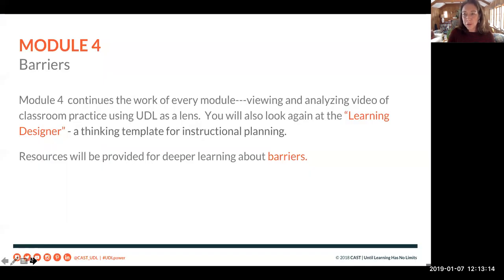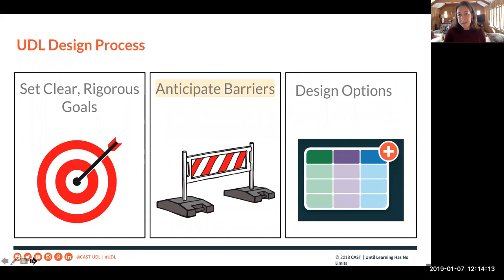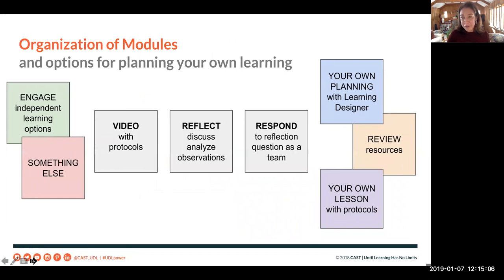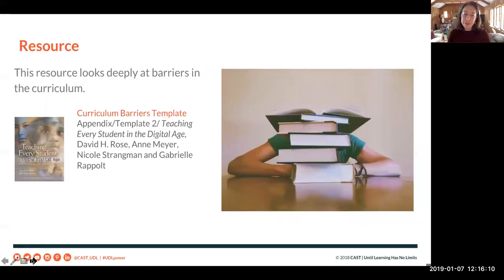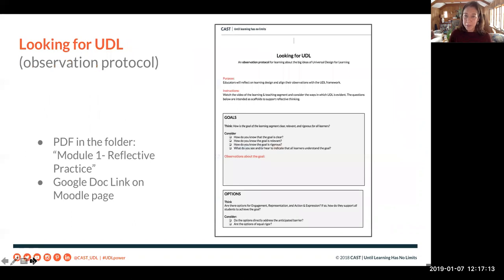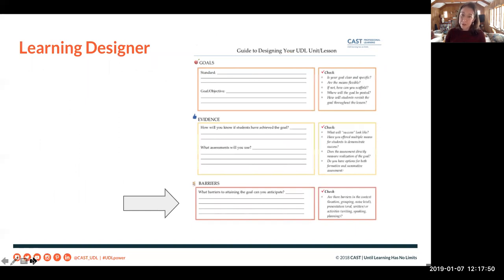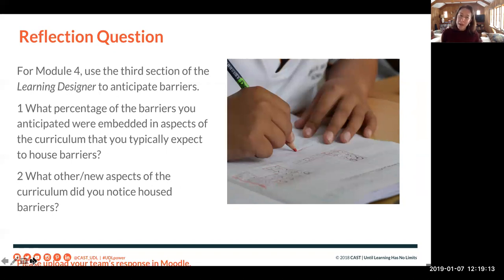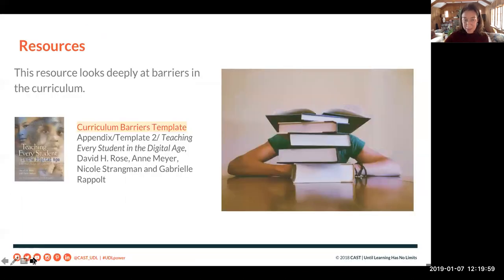Module 4 video : Analyzing Video Strand